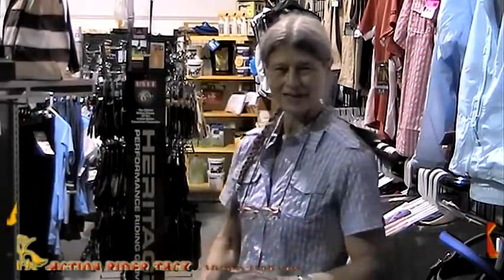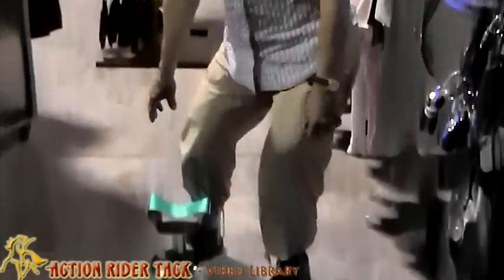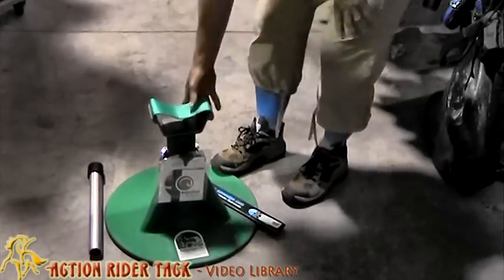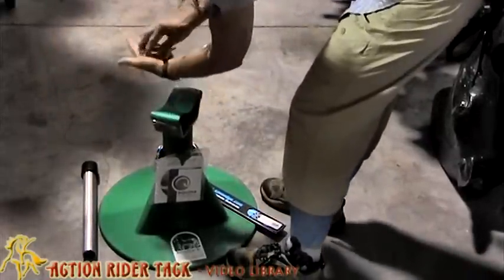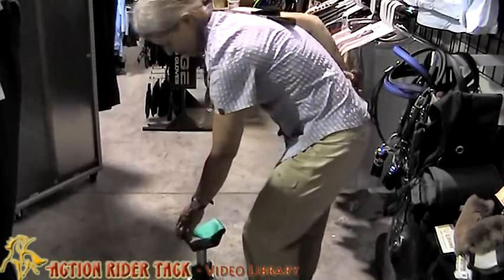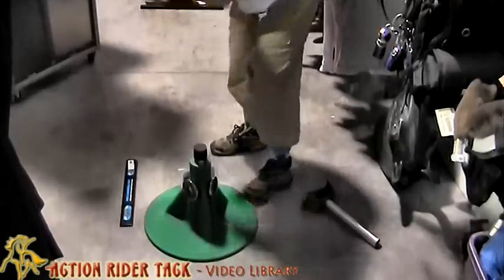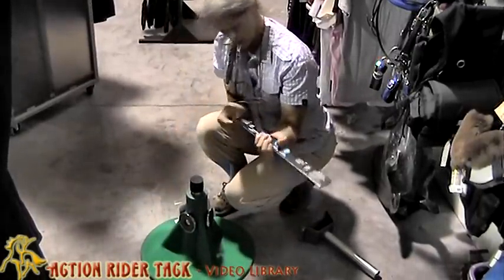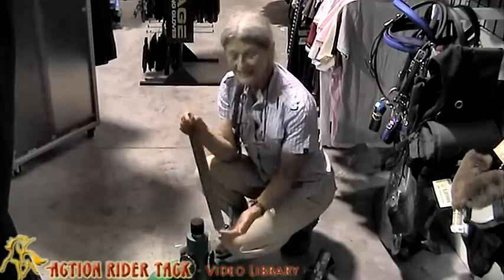Horse Hoofcare: Julie Uses Hoofjack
- Julie talks about the benefits of using hoofjack not only for barefoot trimming, but also for other horse hoof cares: thrush, cleaning, etc.